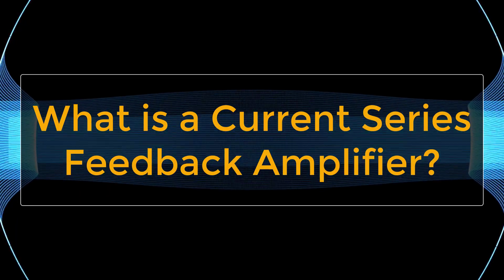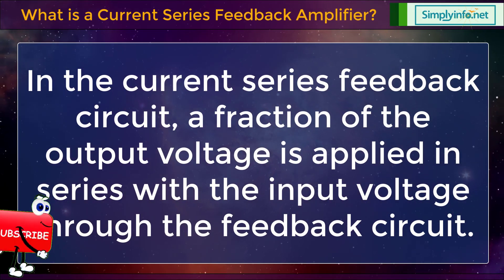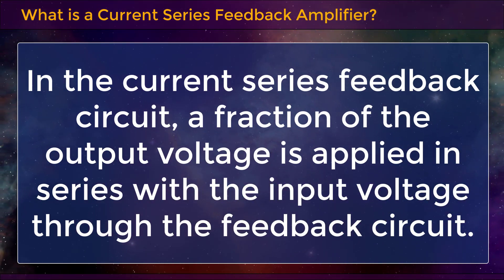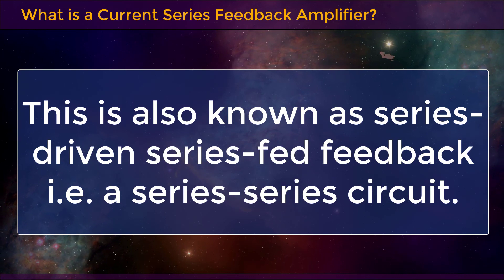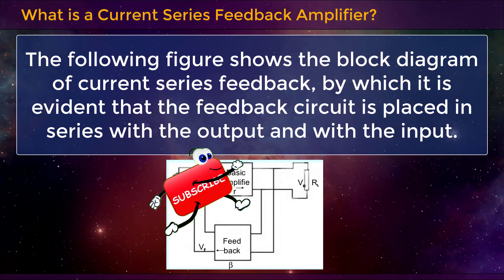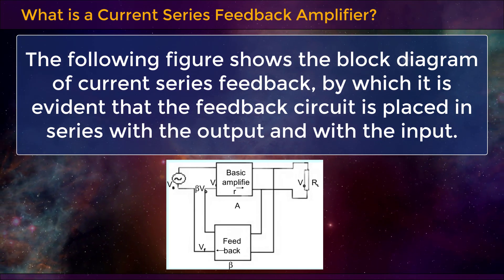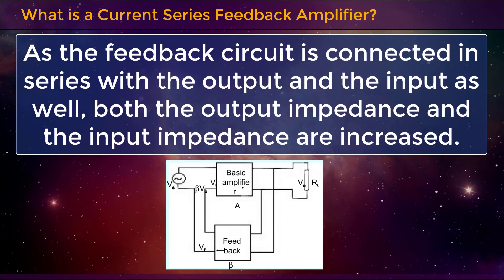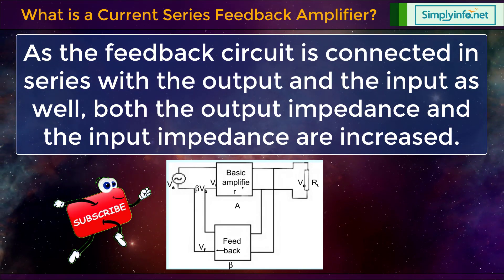What is a Current Series Feedback Amplifier | Electronic Devices & Circuits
What is a Current series feedback amplifier, Electronic Devices & Circuits, Engineering Concepts

Team SimplyInfo.net